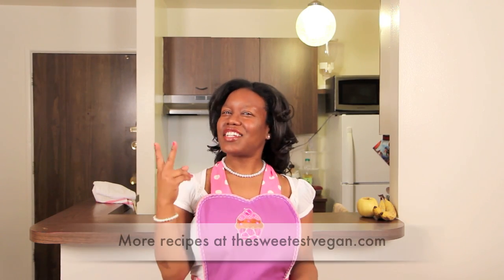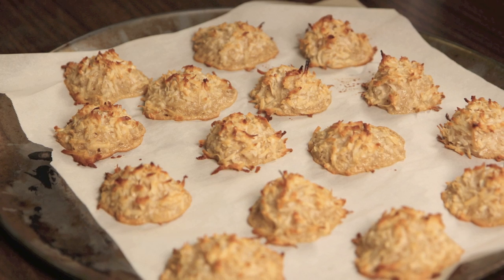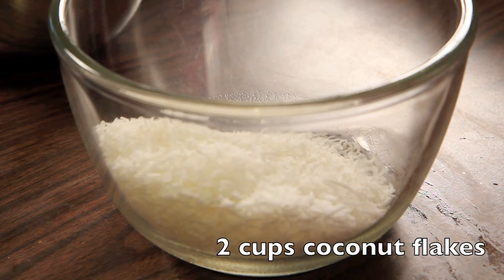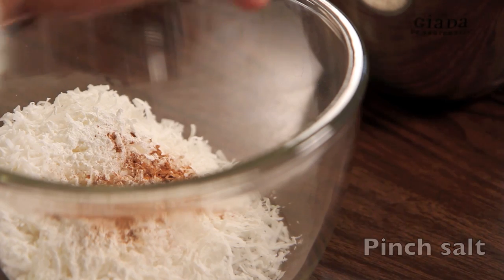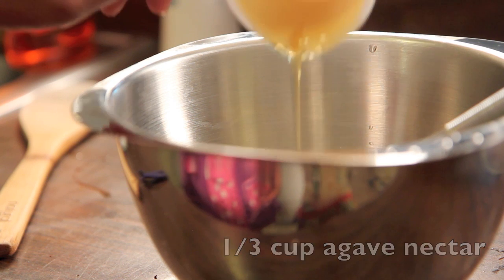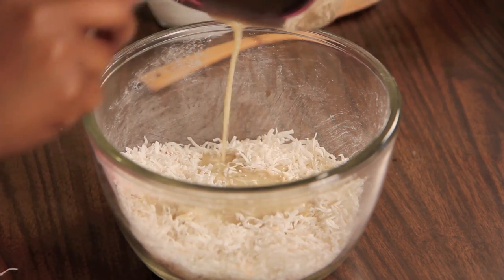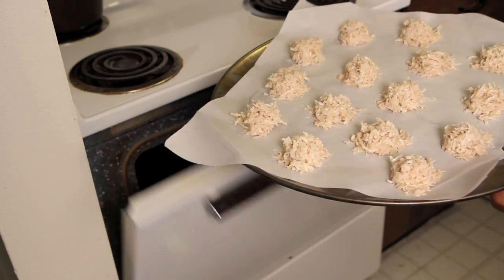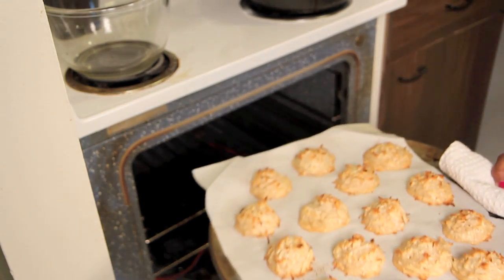Blissful Coconut Macaroons Recipe - Vegan - Dessert A Day Project #2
Macaroons are becoming the new cupcake. People like them because they are light, colorful, and most of all, French. I have yet to gain one of these French wonders, but I have seen a lot of healthy Macaroons made of coconut floating about the Internet. So until I can figure out how to make a French Macaroon that is vegan, I will try out the coconut macaroons, because they look amazing.
My result: Though not crunchy as I suspected, they are amazing. They are like soft, white, yummy, vacation pillows for the mouth.

Vegan Coconut Macaroons Recipe
Yields:

Ingredients:
2 cup unsweetened coconut flakes
1/4 cup all purpose flour
1/4 teaspoon cinnamon
Pinch salt
2/3 cup coconut milk
1/3 cup agave nectar
1/4 teaspoon vanilla extract

Directions:
Preheat oven to 350 degrees Fahrenheit and line a cookie sheet with parchment paper.

Add coconut flakes, flour, cinnamon, and salt to a large mixing bowl. Stir until well combined.

In a separate, small mixing bowl whisk together coconut milk, agave nectar, and vanilla extract.

Stir the wet ingredients in with the dry ingredient. Mix until everything is evenly coated and sticky.

Use a cookie scooper, or a spoon, to drop perfect rounds of coconut macaroon delight onto the prepared cookie sheet at least an inch apart.

Bake for about 15-18 minutes until lightly browned.

Allow to cool on baking pan before allowing any paws nears your decadent delights.

Inspired by:
Savvy Vegetarian Vegan Cookies: Plain or Chocolate Coconut Macaroon

Honey and Spice Chocolate Drizzled Coconut Macaroons -- Gluten-Free & Vegan

About The Dessert A Day Project: After 20 years of continuous education, I want nothing more than to eat and play in sugar everyday. I mean, combine my love of health, pastry art, and digital media into one big creative outlet. The Dessert A Day Project is a 365 day personal and vegan food challenge to me, my hopes, my dreams, and my mental and physical health . I may win, I may lose, but there is only one way to find out.

About The Sweetest Vegan: After making the weight loss, turned healthy lifestyle, decision to go vegan, I became frustrated that I had to miss out on my beloved desserts. After searching, far and wide for tasty vegan sweets, I was often met with disappointment. So, I decided to take matters into my own hands and learn how to make my own vegan desserts.  After becoming pretty good at the craft, if I must say so myself, I wanted to share my passion with the people of YouTube and the Internet. Although Vegan Dessert Vlogger was never on the results of my career quiz, I have found a future in my love of all things sweet and most things healthy. Through persistence, dedication, oven burns, and fallen cakes, I have earned full privileges of the YouTube Partnership Program and crowned one of YouTube's Next Chefs. I am YouTube's Vegan Pastry Chef.